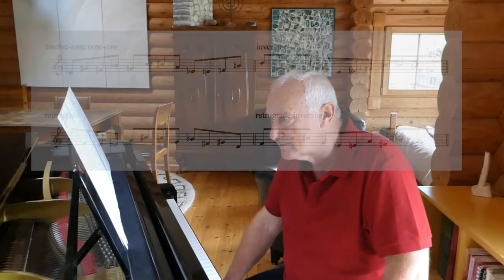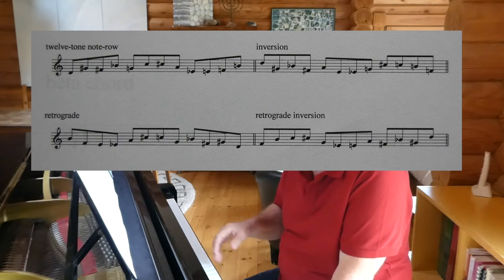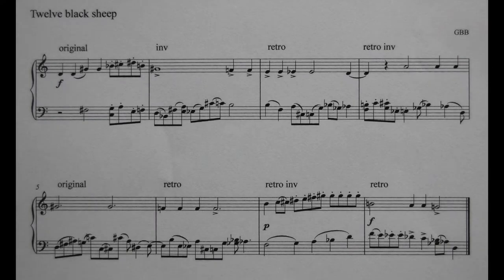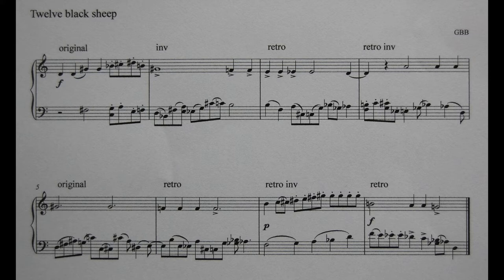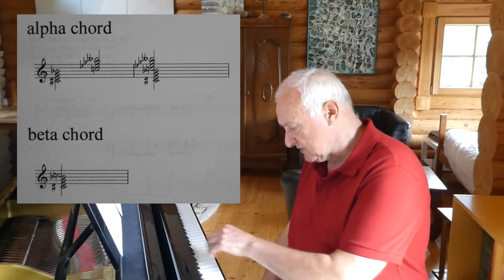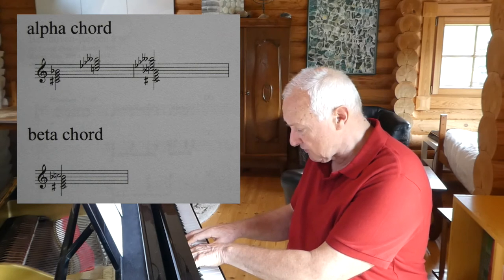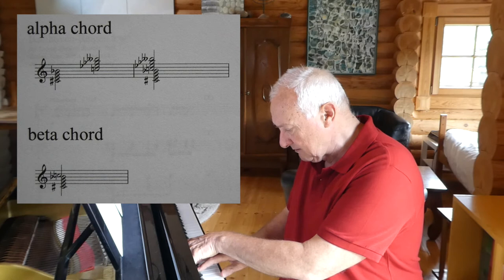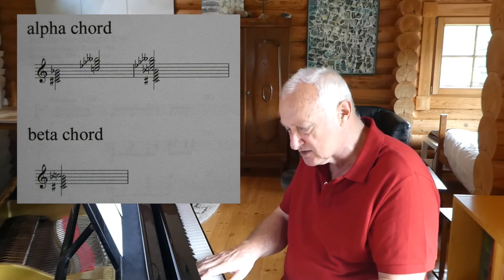Composing Music 31: New Techniques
The 20th century offers composers a wide range of technical opportunities. Anyone wishing to compose in a more simple style should of course do so. There is no obligation to follow these new developments, but anyone looking for a more adventurous style can certainly find inspiring new ideas.